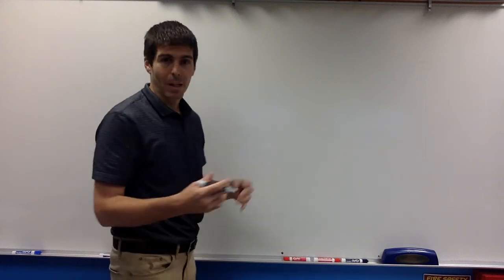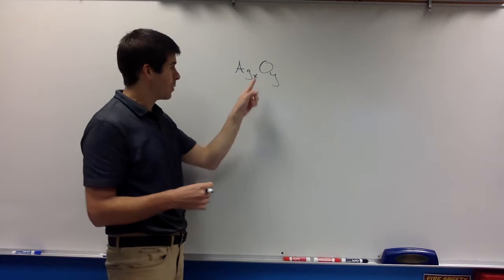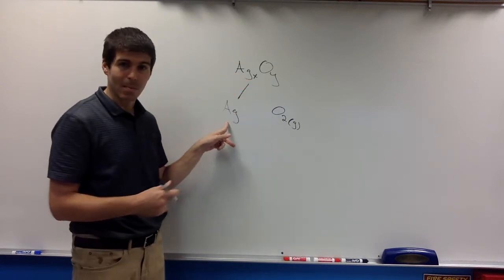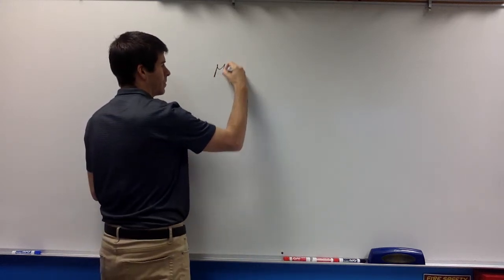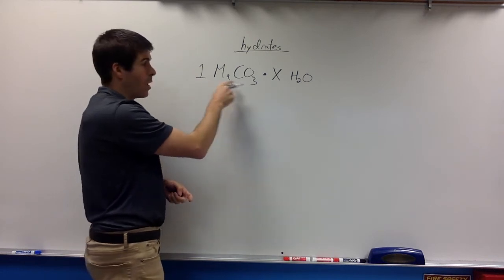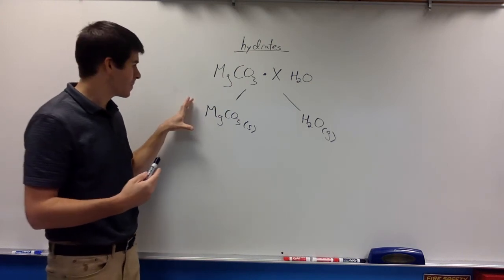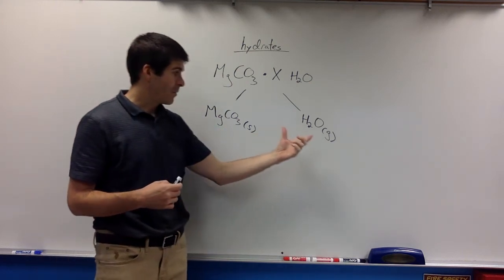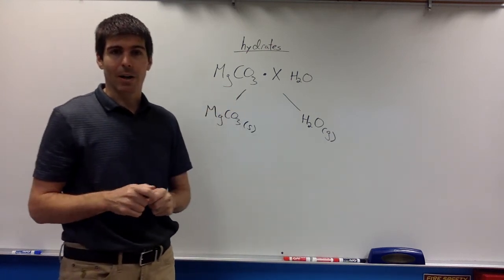DJHSLab Hydrate Intro